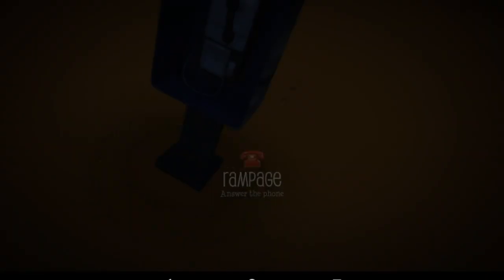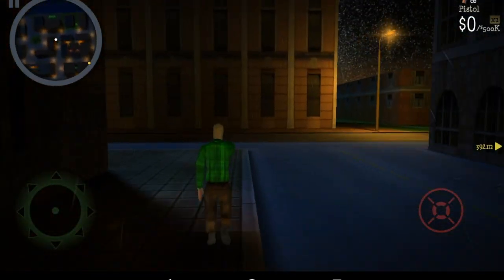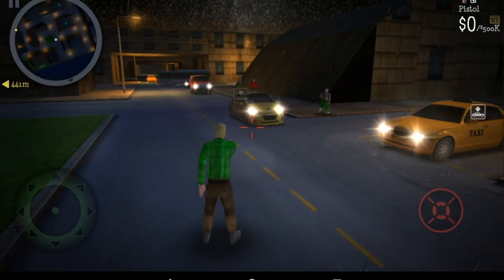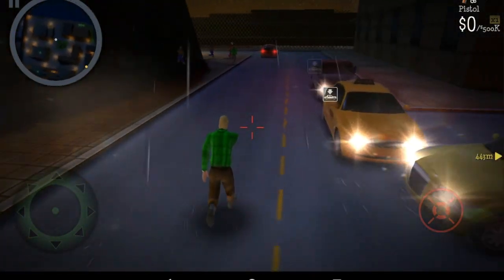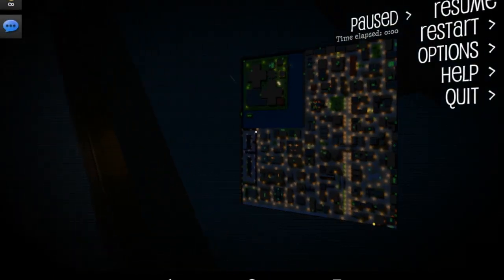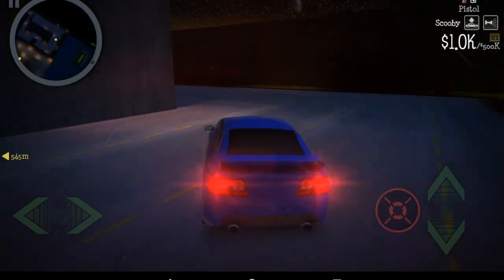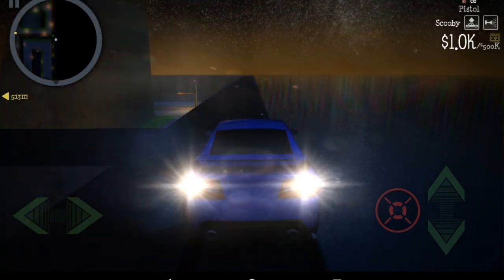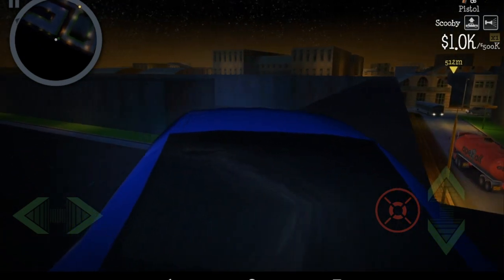Payback2 Corona City Helicopter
A Packback2 walkthrough on how to obtain the helicopter in Corona City!